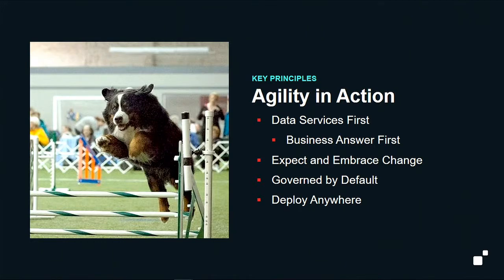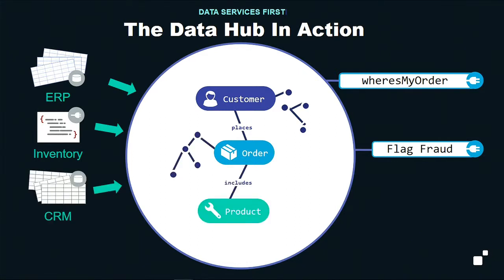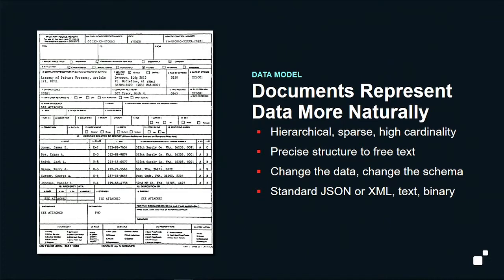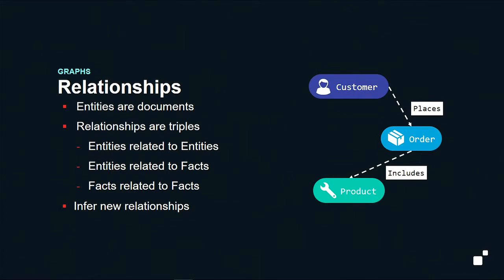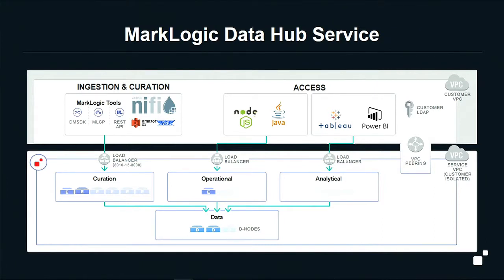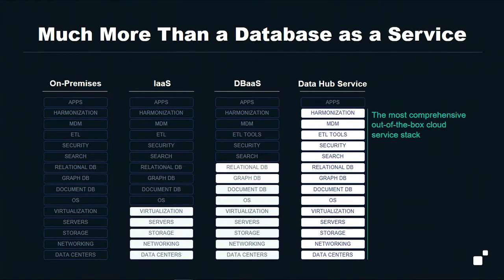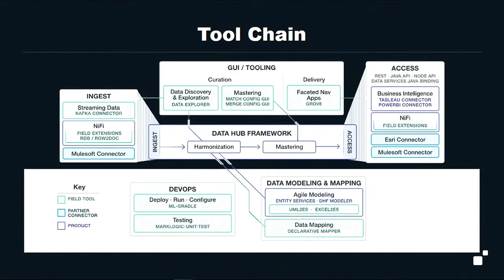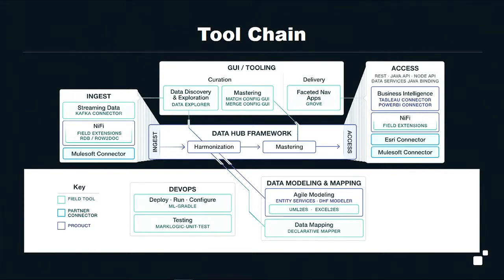Intro to MarkLogic Data Hub Architecture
What does a data architect building a MarkLogic Data Hub need to know? What are the concepts that come into play? In this session, we provide an introduction to the MarkLogic Data Hub – specifically for architects. We will go over critical aspects such as how to maintain data quality, how to validate data at multiple stages of the integration process, how to govern data in the Data Hub and apply policies to the data. We will also touch on data mapping and harmonization best practices and how to use an iterative approach so you can get value out of your data faster than ever.